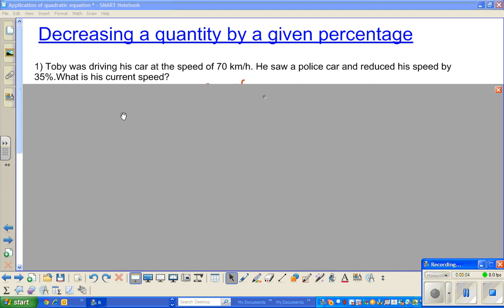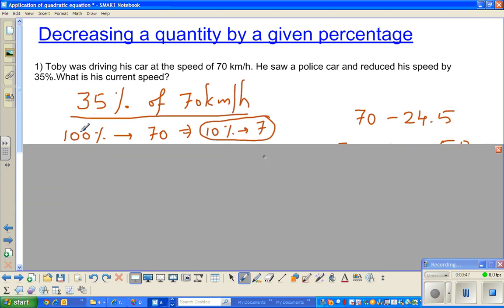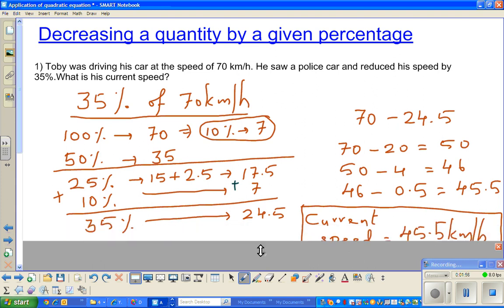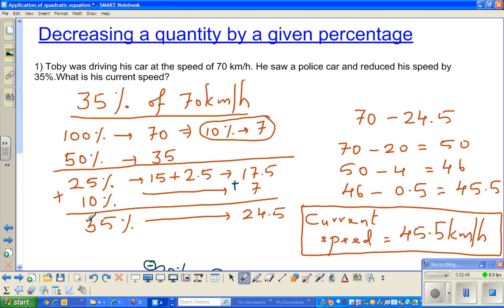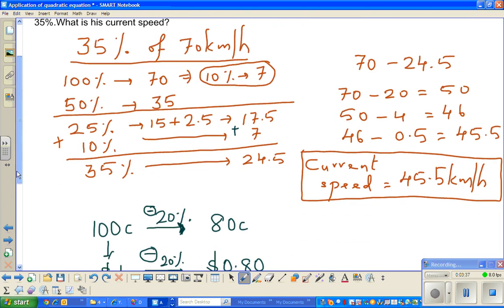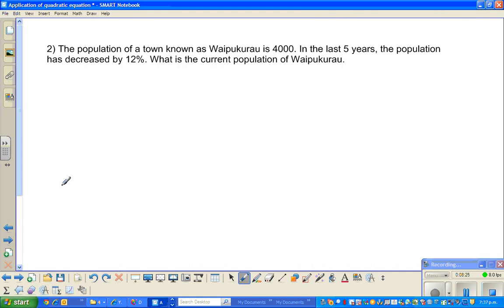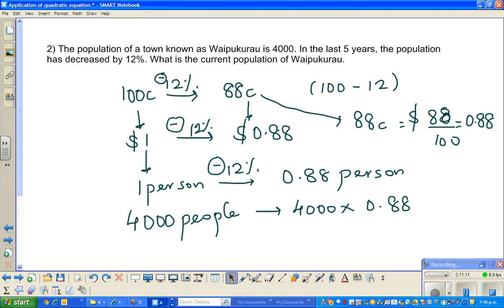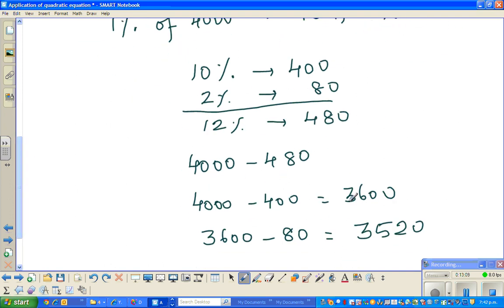Decreasing by a given percent in one step using intution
In this video I have shown how you could decrease a given quantity by a given percent in one step